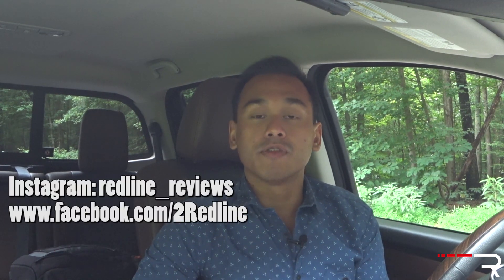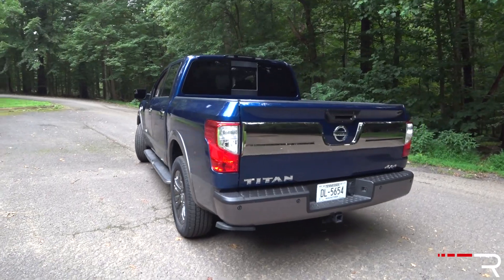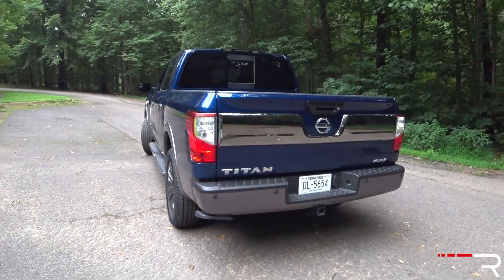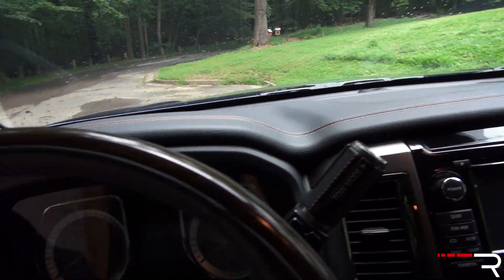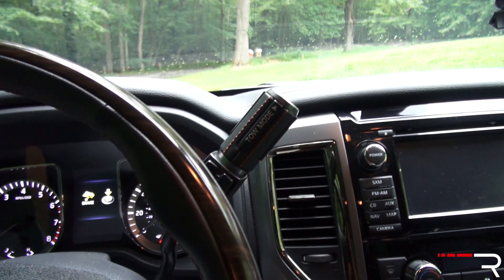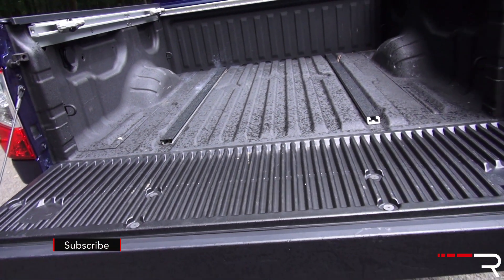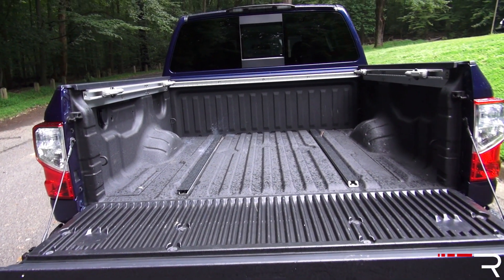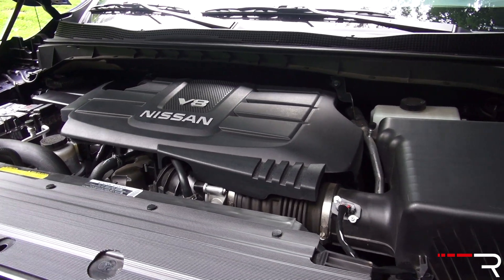2017 Nissan Titan 5.6 – Redline: Review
After a long wait, Nissan finally gives the full-size Titan the redesign it needed to compete with the heavy hitting American competitors. With standard V8 power for now, in your face exterior looks, and competitive tow and payload capacities, the latest Titan sounds quite promising on paper. Although some interior features and safety tech still lag behind rivals.